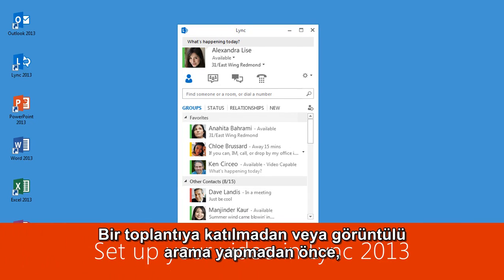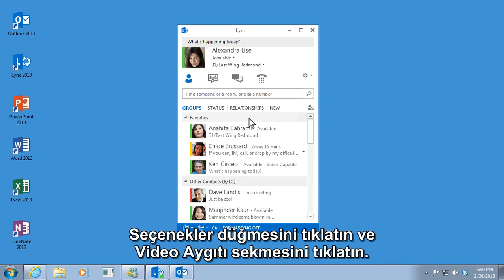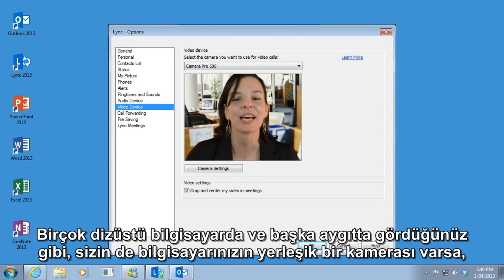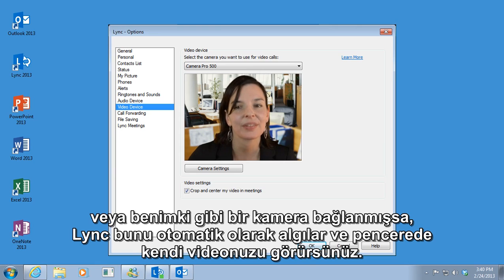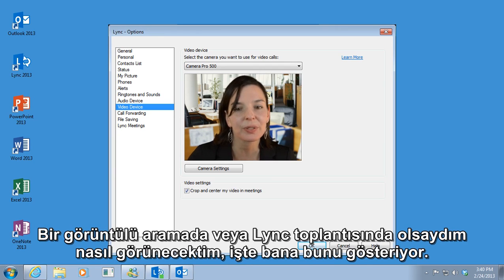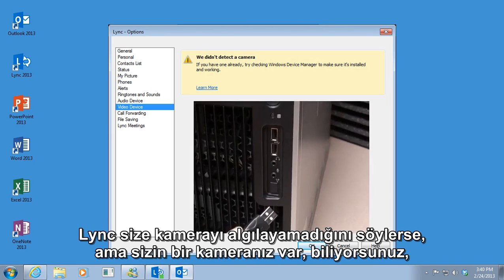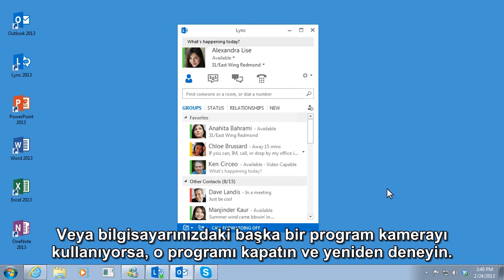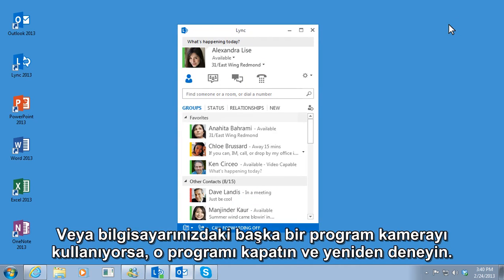Lync 2013'ü Ayarlama - Videoyu Ayarlama